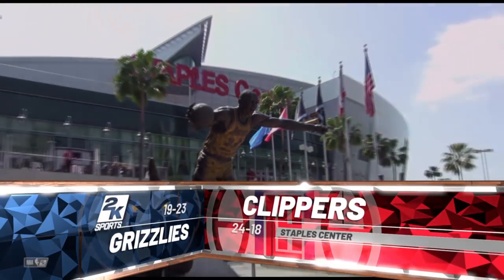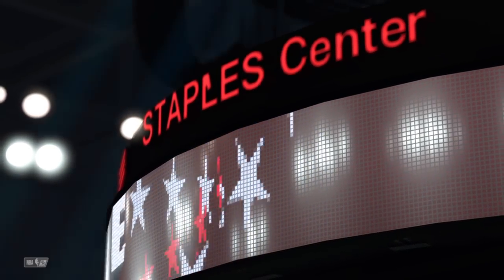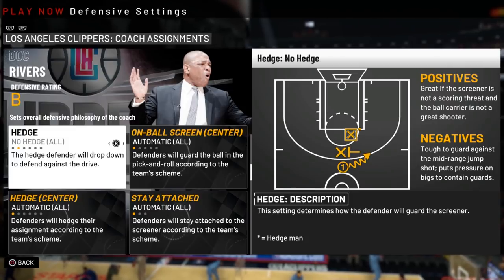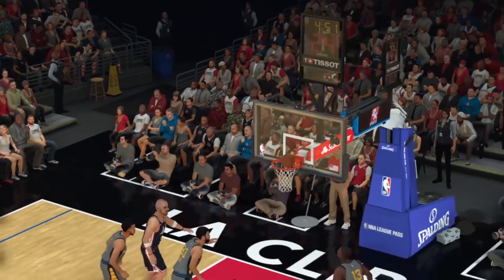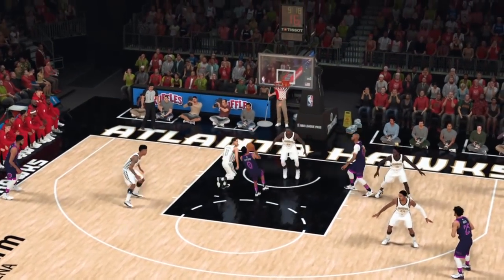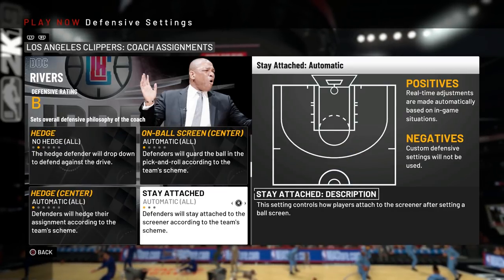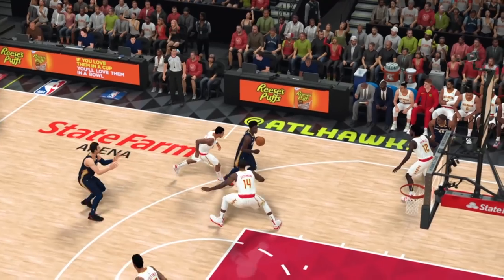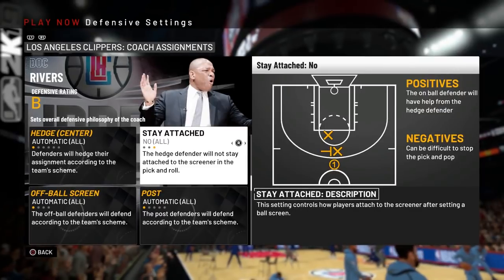NBA 2K19 Defensive Settings #5 : Everything Pick N Roll! On-Ball Screen/Hedge [Coach Slider Tutorial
THESE DEFENSIVE SETTINGS WILL FLAT-OUT STOP UR AI TEAMMATES FROM MAKING DUMB DECISIONS ON D

THEY GIVE UP WAY LESS EASY BUCKETS AND MAKE THE OFFENSE HAVE TO EARN THEIR POINTS BY FORCING THEM TO MAKE TOUGHER PASSES & SETTLE FOR TOUGHER SHOTS

EPISODE #5: EVERY SINGLE SETTING RELATED TO THE PICK AND ROLL & PICK AND FADE/POP!! THESE SETTINGS WILL MAKE UR AI PICK N ROLL D THE SMARTEST & MOST EFFECTIVE POSSIBLE  💯  OF COURSE I'VE TESTED EVERY SINGLE OPTION AND ALL THE POSSIBLE COMBINATIONS, SO I'LL SHOW U EXACTLY WHY WE DEFINITELY DO NOT WANNA USE SOME OF THESE. YOU'LL SEE HOW & WHY THE SETTINGS I RECOMMEND R THE BEST

1:06 & 5:41 & 7:11 & 8:00 SETTINGS REVEALED (IF U DON'T CARE ABOUT HOW & WHY THE OTHER OPTIONS WILL FAIL US. IF U DON'T CARE ABOUT SEEING EXAMPLES OF THE EVIDENCE AND U DON'T WANNA HAVE THE NUANCES OF THE SETTINGS/GAMEPLAY/AI EXPLAINED)